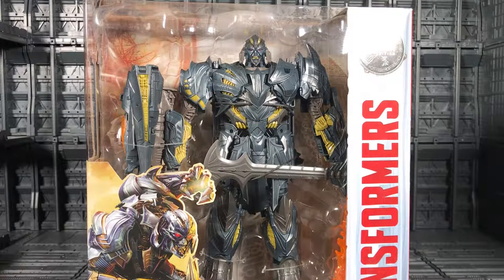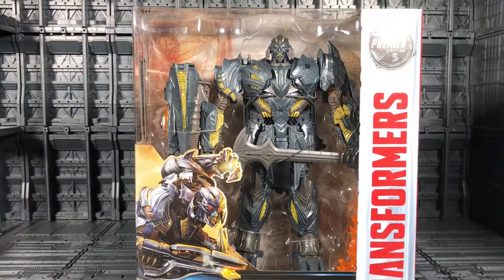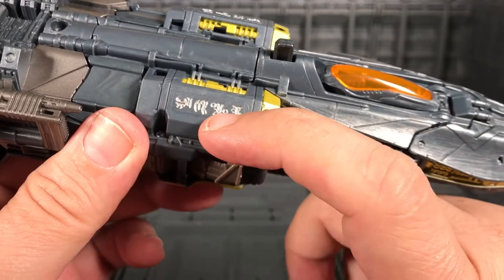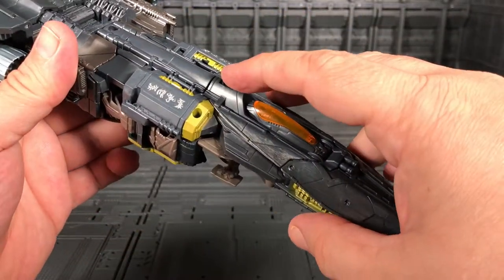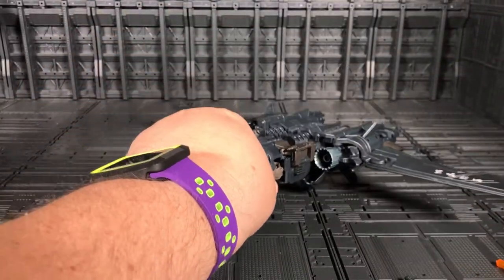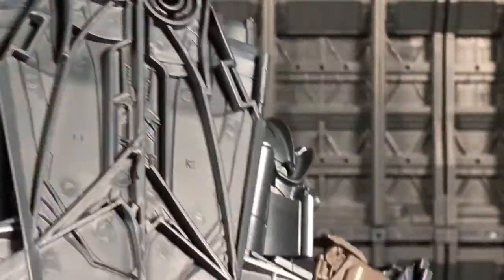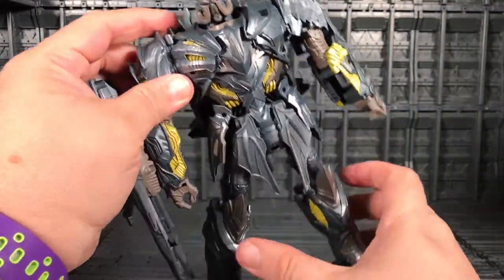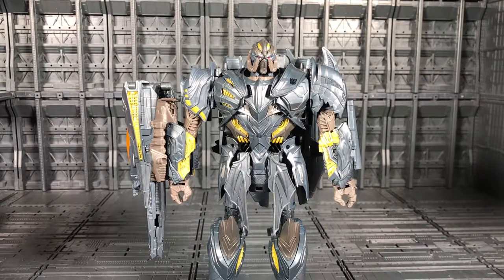Transformers The Last Knight Premier Edition Leader Class Megatron Review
This is the review of the premier edition Leader Class Megatron from Transformers The Last Night.  This toys is great for your collection, in vehicle mode is it best.  If you have to se him on store get him.

Album: Transformers The Last Night Soundtrack
Artist: Steve Jablonsky
Song: 10 Today We Hunt